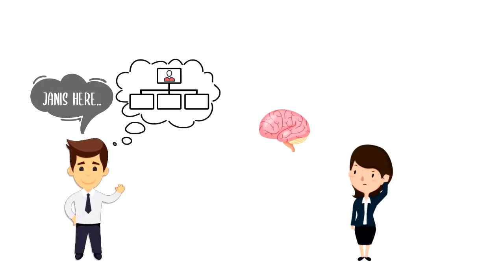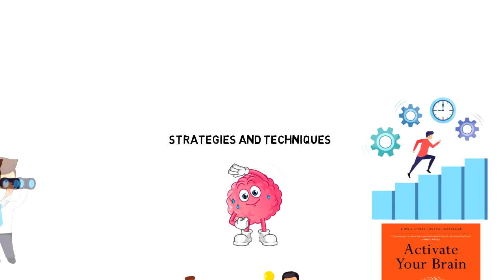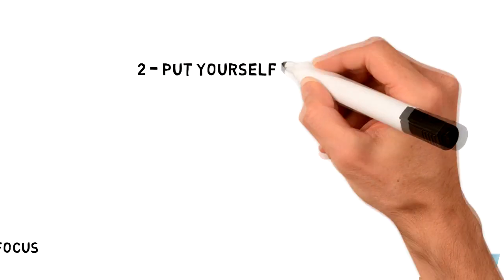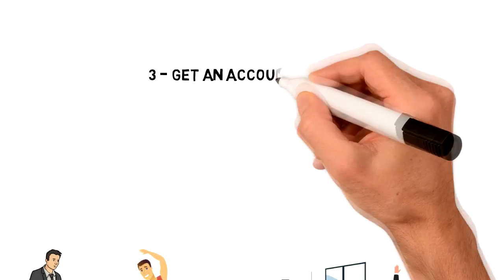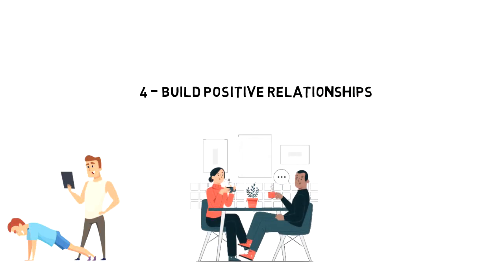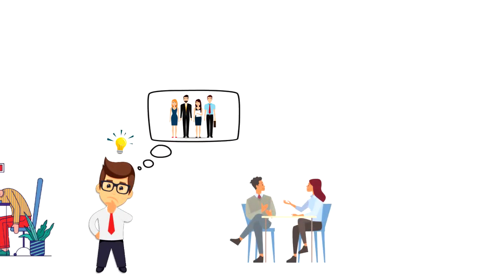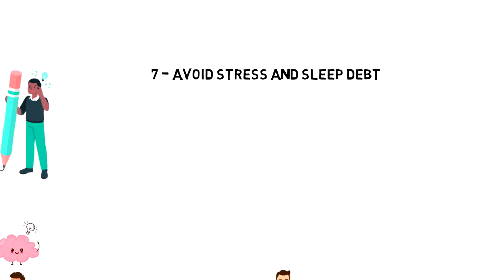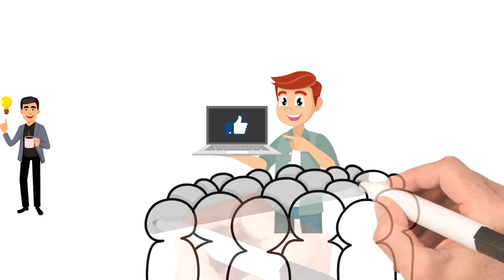Activate Your Brain Book Summary & Review (Animated)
Activate Your Brain Book Summary & Review will cover some of the brain tricks that anyone can use to expand their potential.  Being in control is important if you want to achieve your goals and in this video, we will focus on how to get the most out of our brains.  Activate Your Brain:  How Understanding Your Brain Can Improve Your Work - and Your Life is written by  Scott G. Halford.

💡 Content Use

Kind Regards,
Janis